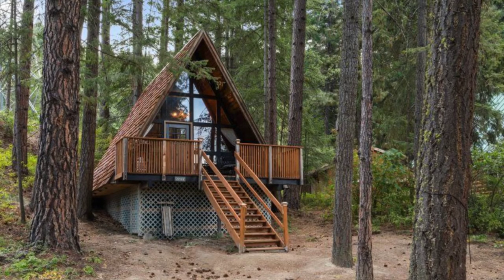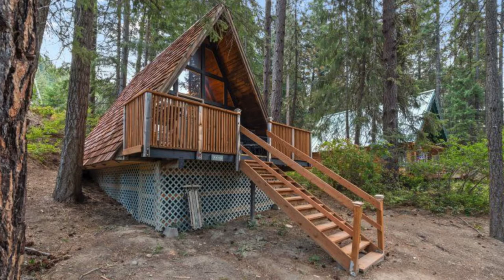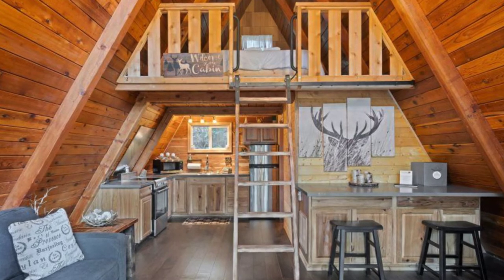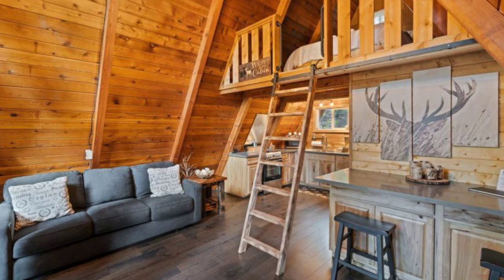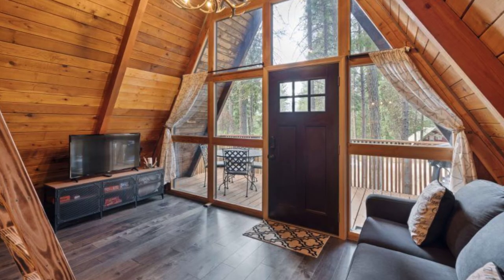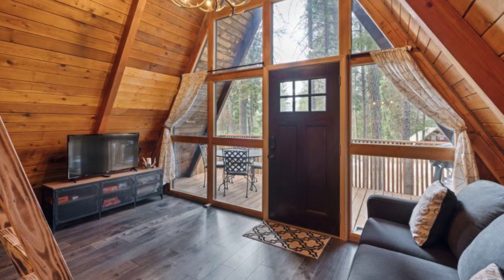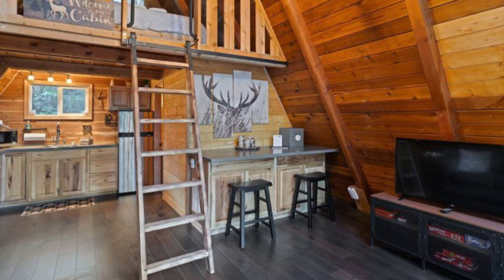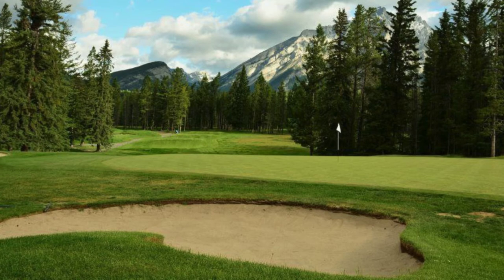A Cute Little A Frame in Leavenworth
You will be sure to love this cozy A-Frame cabin building located in Leavenworth, Washington. The A-frame cabin building can accommodate up to 4 guests with 1 full bathroom, and it is pet-friendly too. The cute cabin building has 480 square feet of space and true to its name the R&R Retreat is the perfect place for rest. The R&R Retreat is nestled in the pines of a quiet country neighborhood, with this adorable and modest A-Frame studio cabin building you'll have all the basics you need to enjoy this beautiful area.

The cabin building features an open concept living, dining, and kitchen area where you can prepare your favorite meals during your stay, cozy up on the couch and watch a movie or play a board game. The tiny cabin building has a front deck, where you will find a gas barbecue that is ready for you and there are a table and chairs out there for when you want to dine al fresco. When the sun sets and you are ready to call retreat to the cabin building, adventurous travelers may head up the ladder to the cozy loft with a comfortable queen-sized bed that is awaiting you. There is also a sleeper sofa bed for anyone who does not wish to sleep in the loft. The cabin building is ideal for two guests but the owners allow a maximum of four guests for travelers who don’t mind getting cozy with family or friends. If a day of adventure is on your itinerary, you won't have to go too far to find a variety of outdoor activities during any time of the year.

The cozy A-frame cabin building is located just 5-minutes away from the small and adorable town of Plain is about 5 minutes away and includes a hardware store with a Barista, a small country grocery store, and The Old Mill Cafe which serves up some great breakfast and hearty barbecue fare. This compact cabin building is perfect for romantic, adventurous and relaxing getaways or for use as a base camp for exploring the local area. Once inside the tiny cabin building, you'll be sure to fall in love with all of the wood used throughout, and the beautiful forest views of the surrounding forest. The living area has comfy places to sit and enjoy the view.

The cozy A-frame cabin building is just 15.5 miles away from downtown Leavenworth and 30 miles from the Stevens Pass Mountain Resort. Other features of the A-frame vacation rental include wireless speaker, smart television with Netflix, pets are allowed for an additional fee, outdoor grill with propane, small video library for the DVD player, parking for 2 vehicles, a community playground, beach, and a basketball court. During the summer months, there is a burn ban that goes into effect for all of Chelan County when there is a high fire danger. During the burn ban, it could be that no campfires, use of any charcoal briquettes or any other form of burning is allowed.